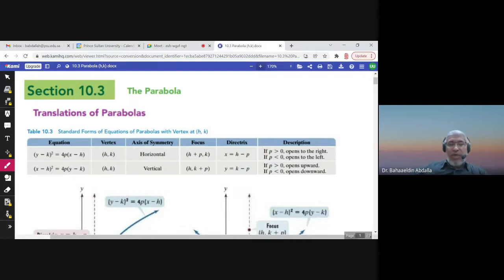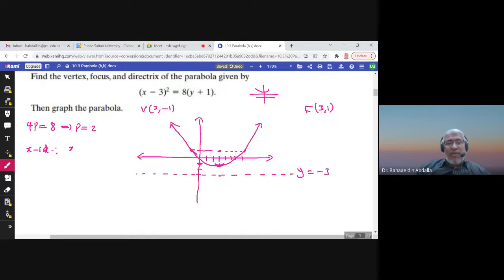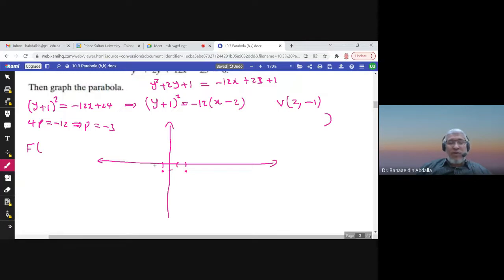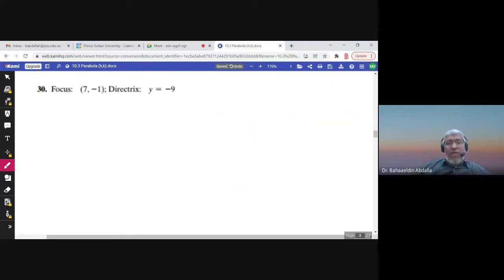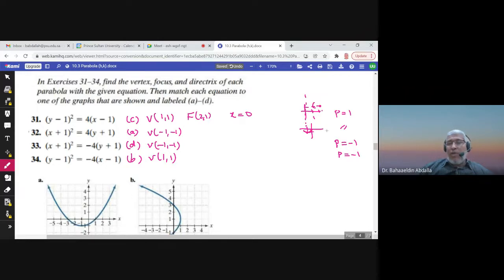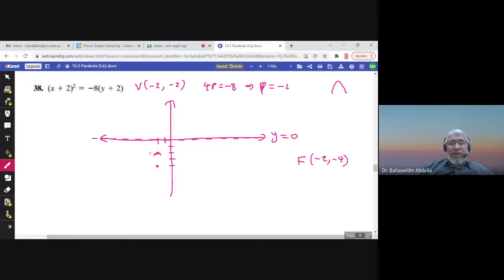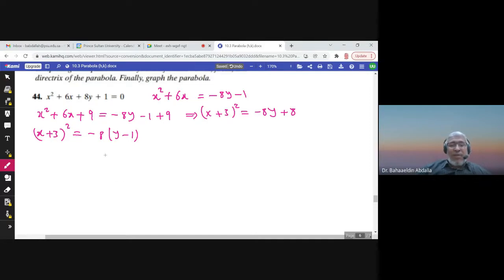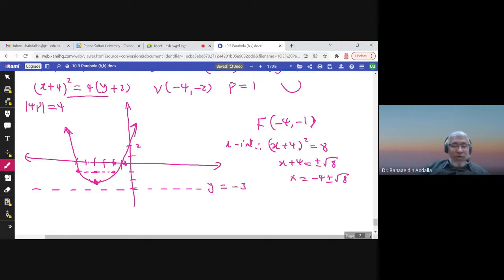10.3 The Parabola (Vertex (h, k))